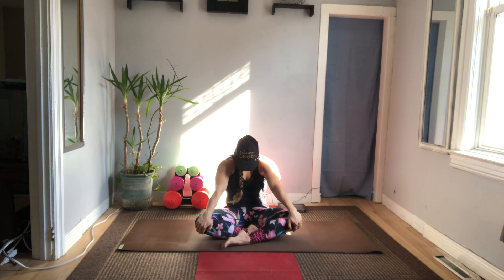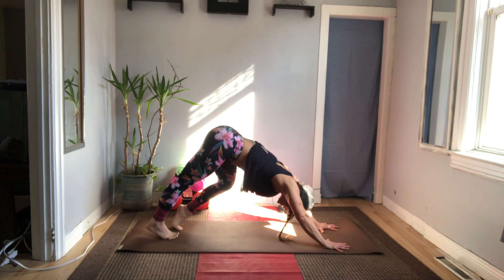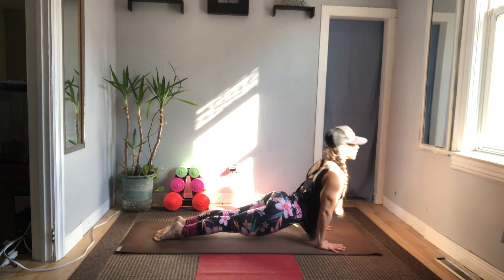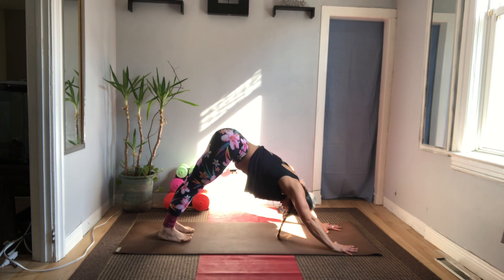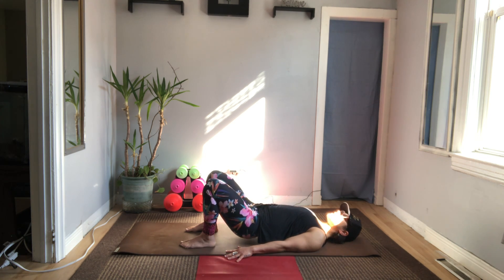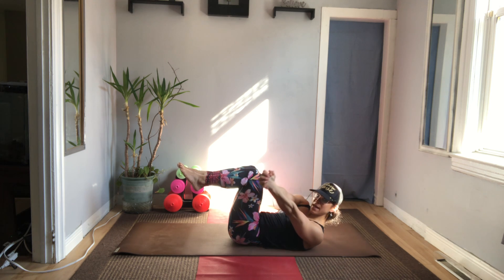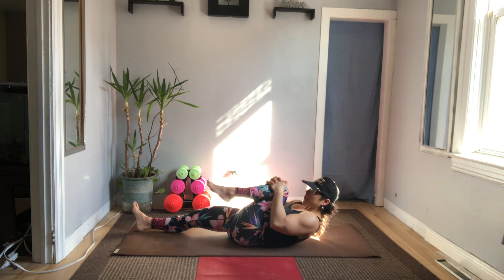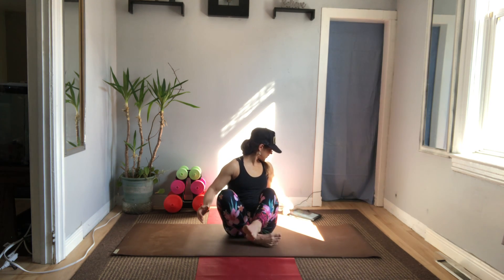Yoga Flow 30 minute practice 🧘🏻‍♀️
Intermediate yoga flow with balances and twists 👌💕